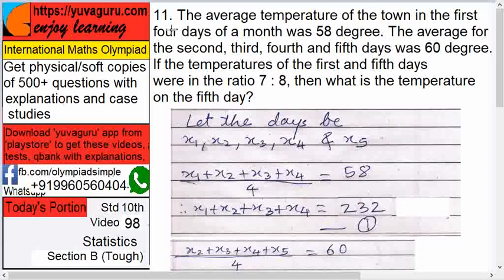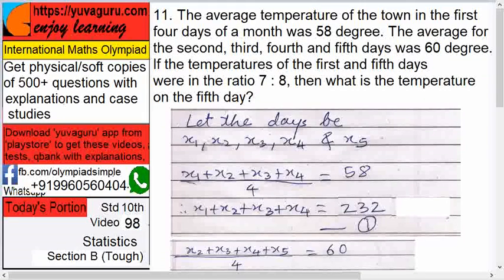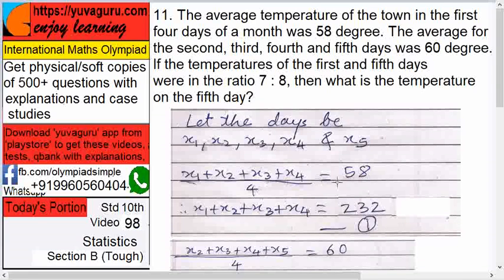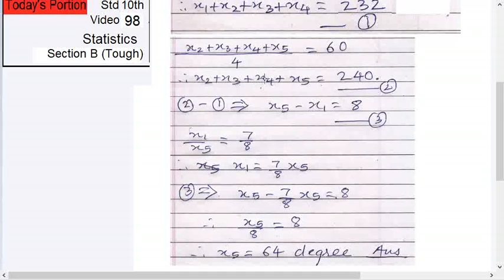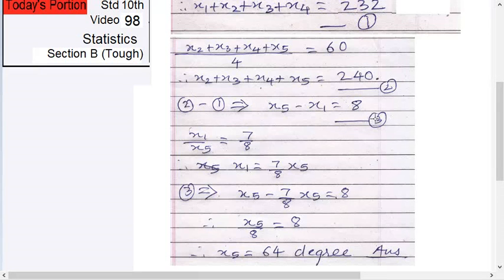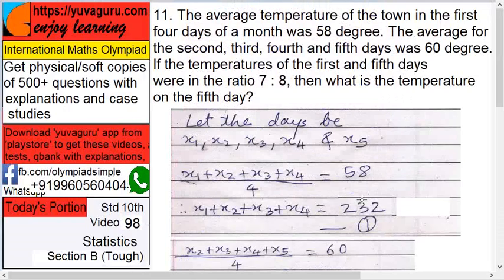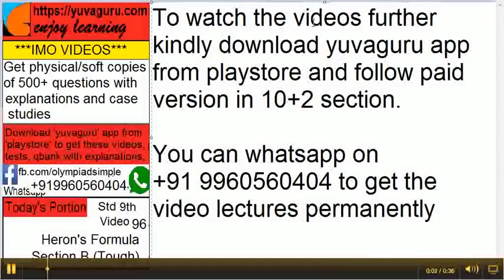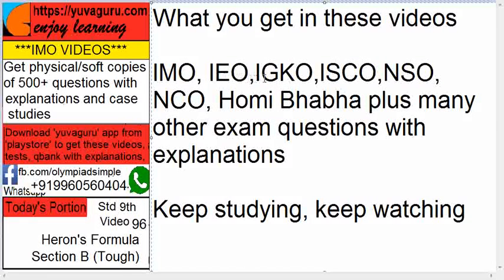98 IMO International Maths Olympiad Maths free Video1 Std 10 Statistics by Vishal Mantri +919960560